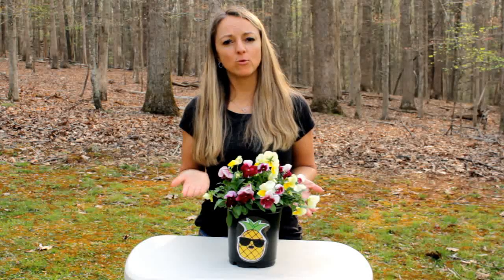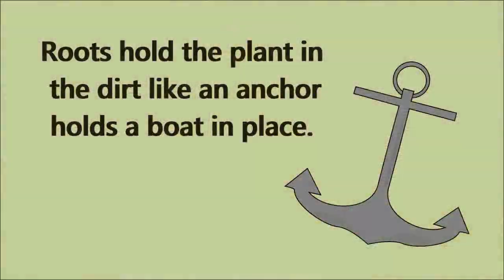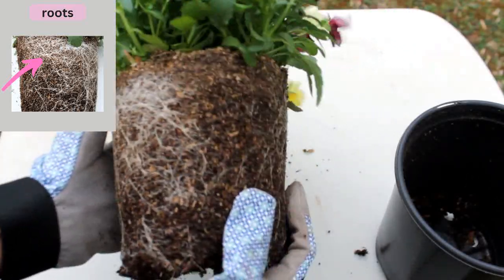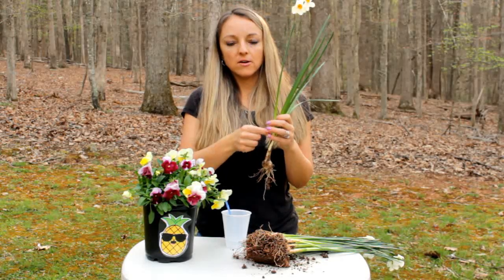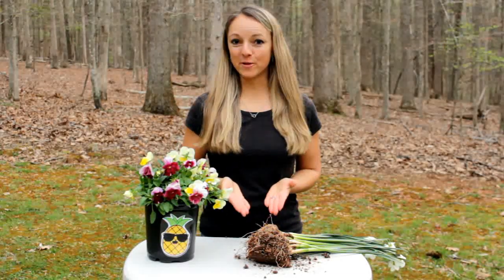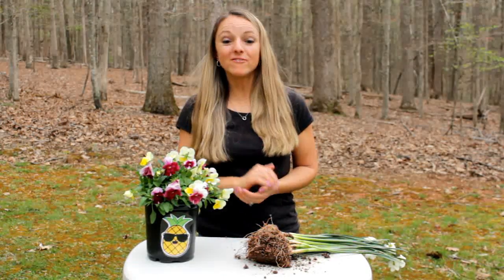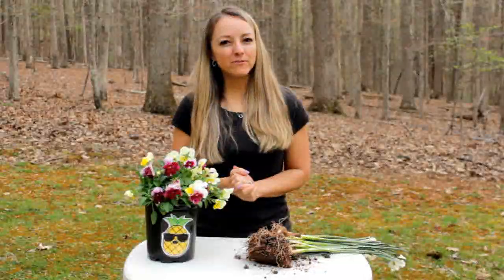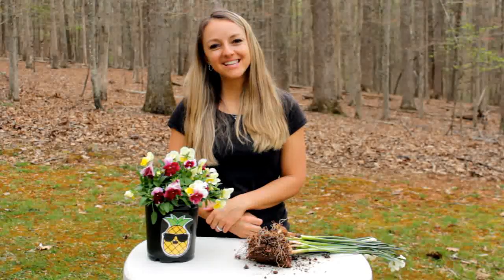Parts of a Plant and Functions for Kids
This is a science lesson for kids to learn all about the parts of a plant and their functions. Children will learn about the roots, stems, leaves, and flowers. They will also learn what their important job and function is to help the plant survive.